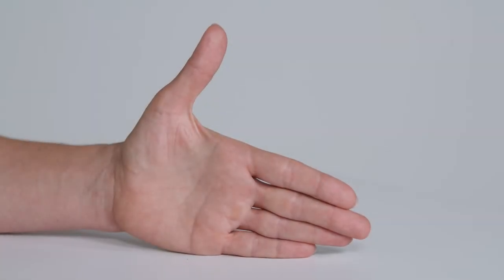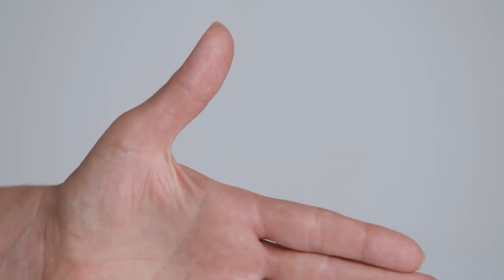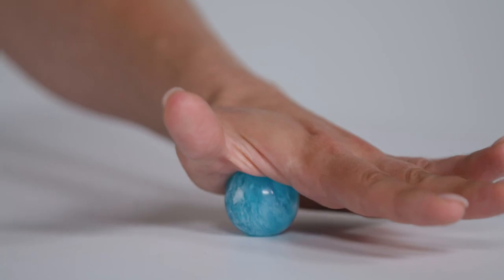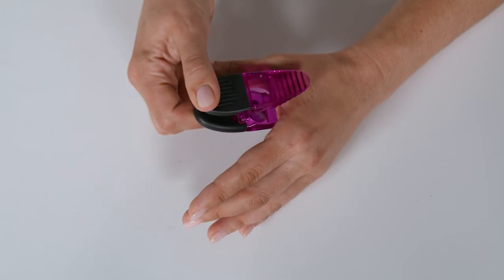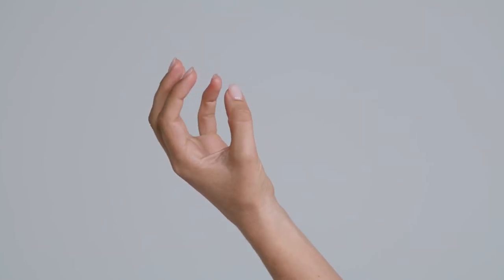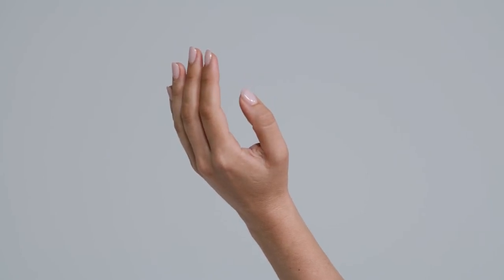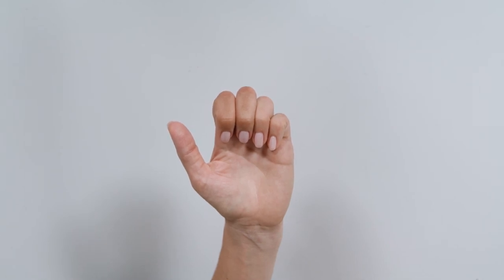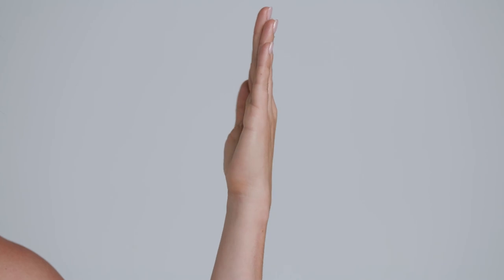Exercises for Hand Osteoarthritis